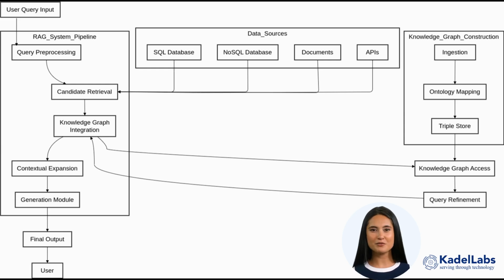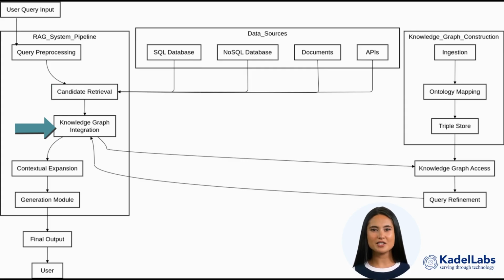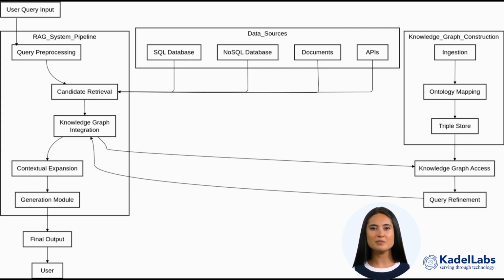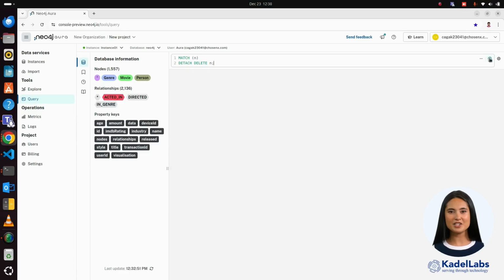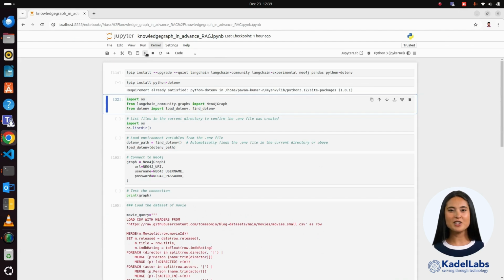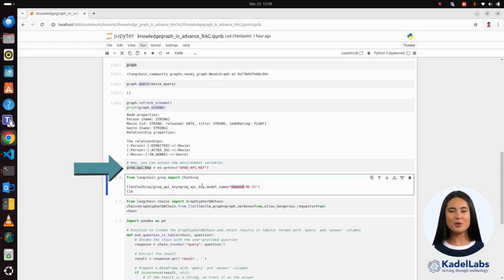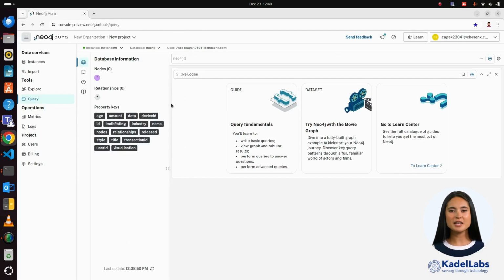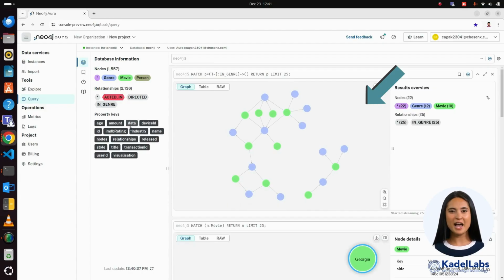How to utilize knowledge graph in advance RAG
Welcome to our quick demo on utilizing knowledge graphs in advanced Retrieval-Augmented Generation (RAG)! In this video, we’ll walk you through everything you need to know— from structuring entities and their relationships in a knowledge graph to integrating it into RAG workflows for improved query accuracy and context. Learn how knowledge graphs can enhance personalization, enable cross-document reasoning, and provide predictive insights for smarter, data-driven decisions.

0:00 - Introduction to Knowledge Graphs in Natural Language Processing
0:31 - RAG Architecture Explained: From User Query to AI Response
1:54 - Neo4j Knowledge Graph Demo with LLMs